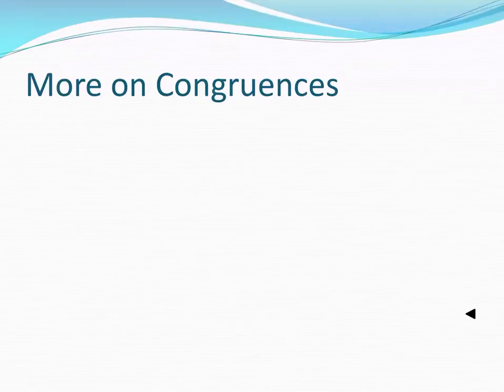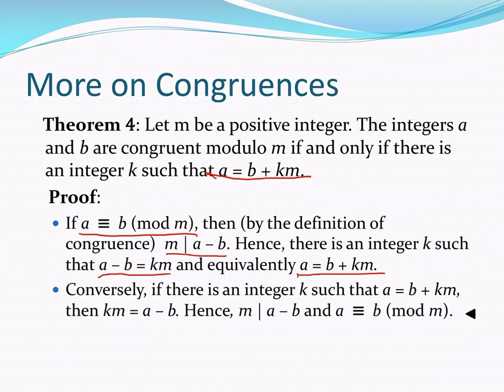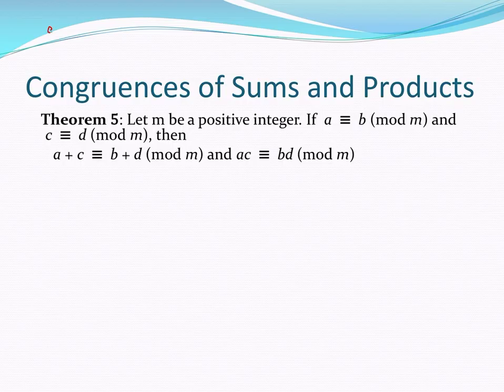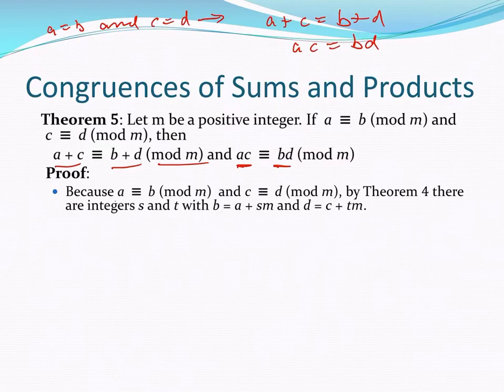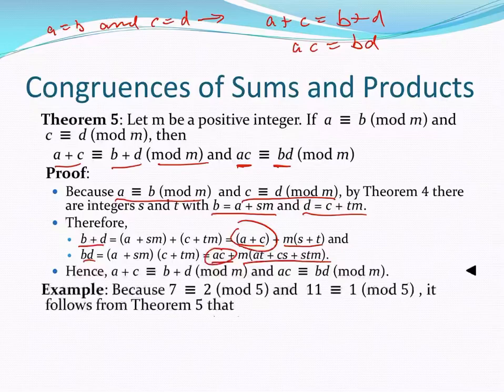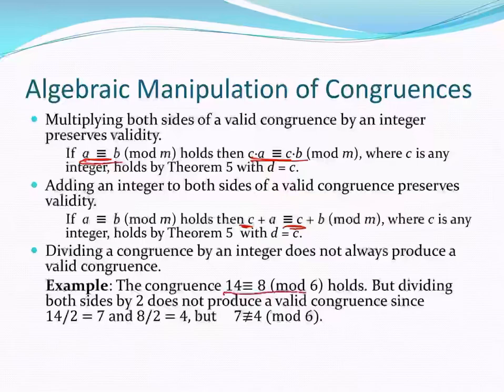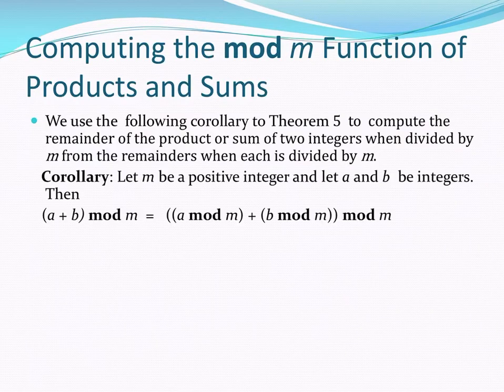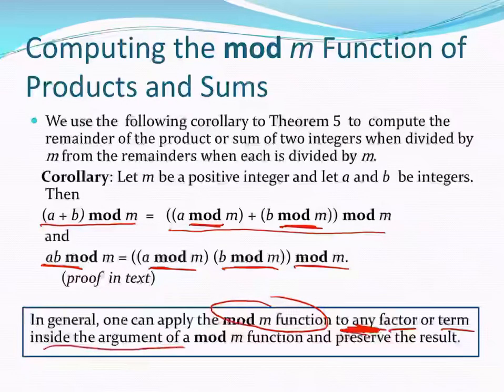Rosen 4.1 - 4